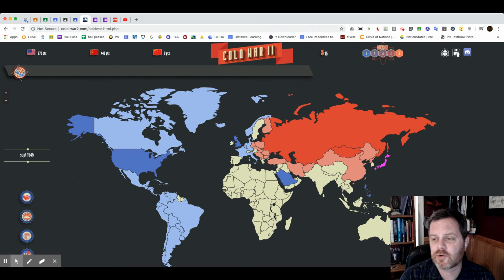Cold War 2 - Simulation for Social Studies Class - Preliminary directions